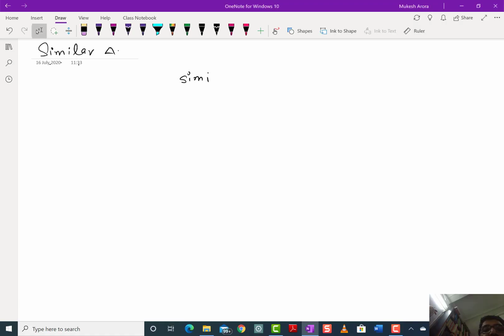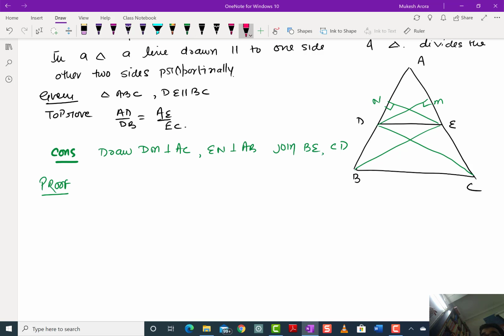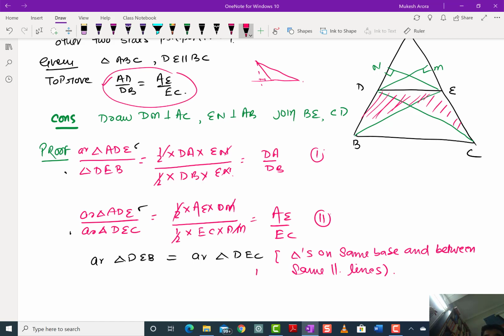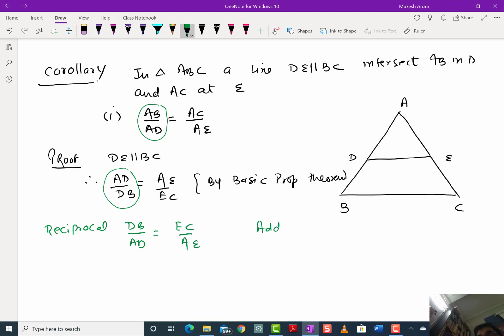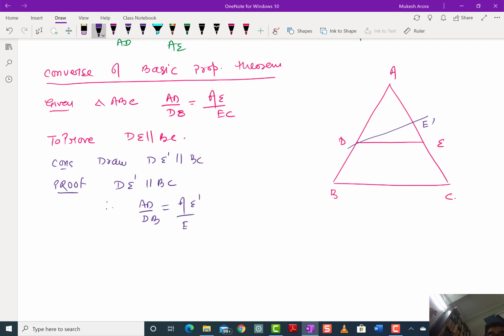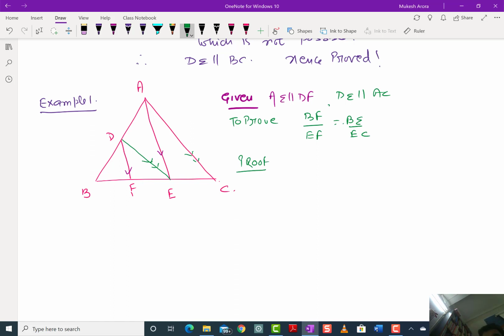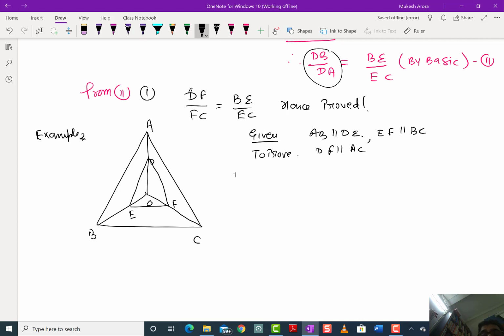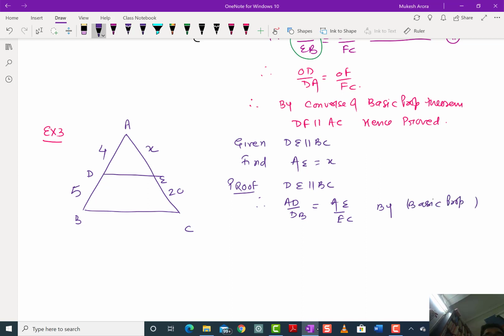cbse 10 similar triangle day 1